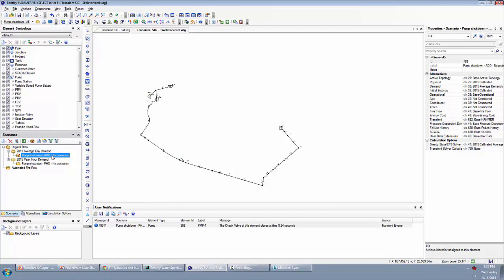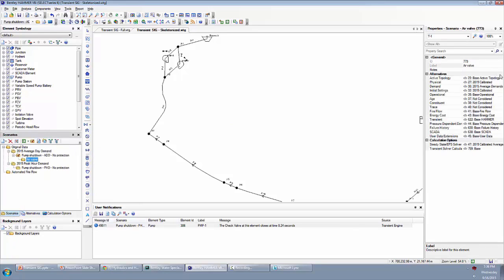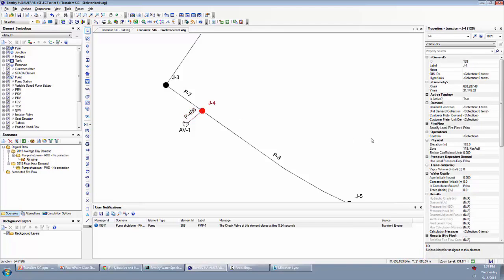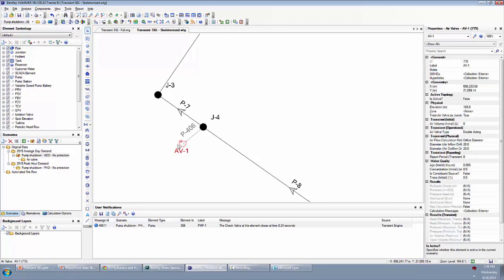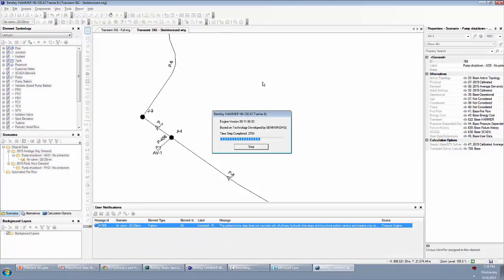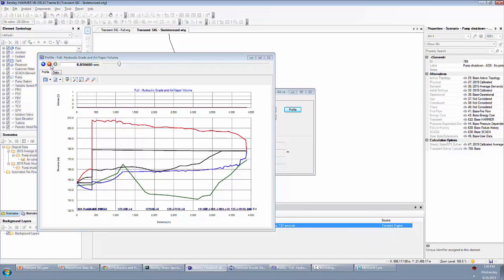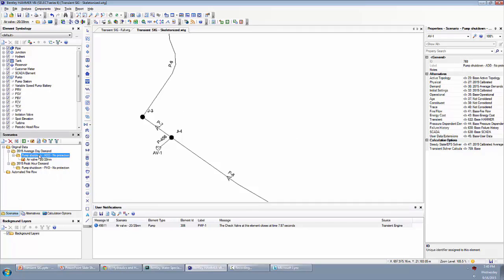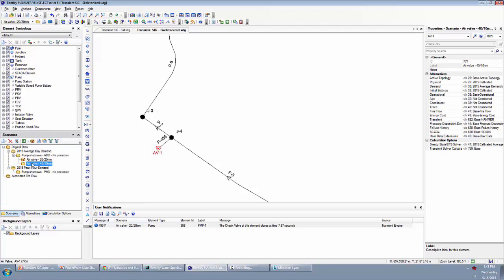4Learn HAMMER Part 3 – Comparing transient protection